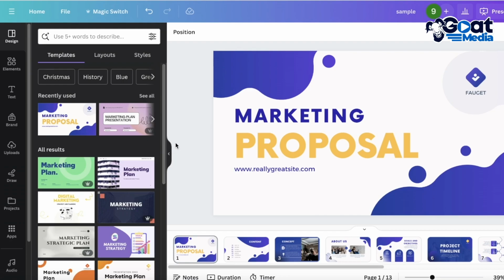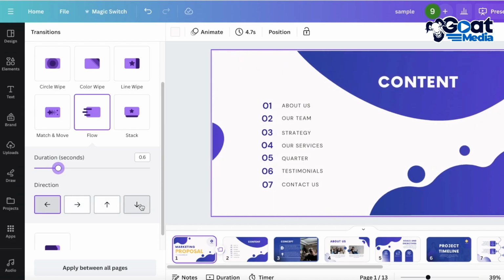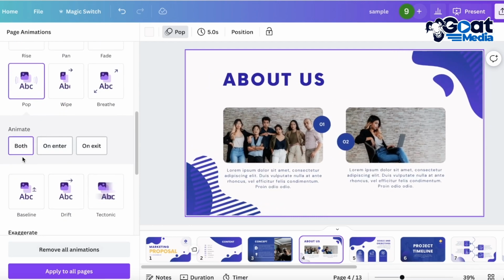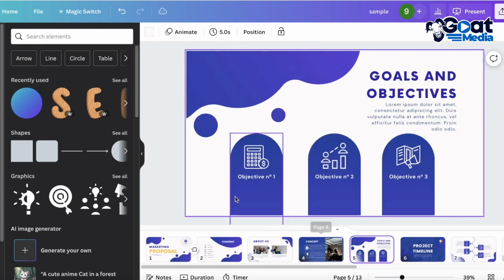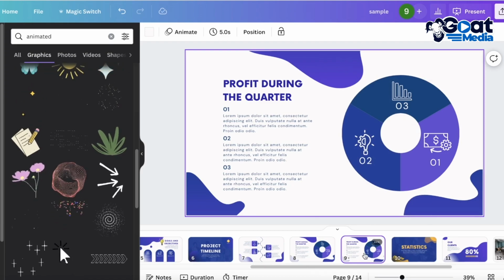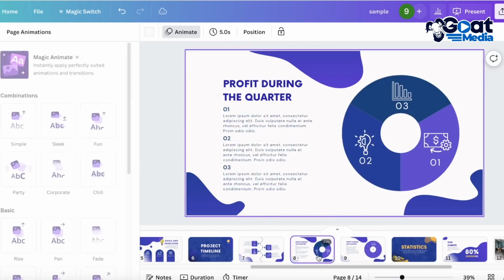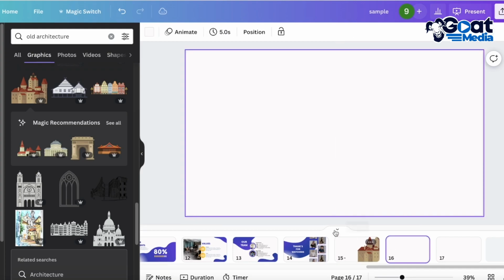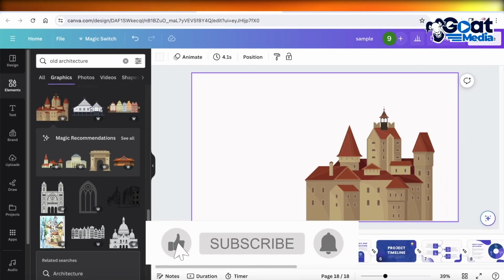Canva Presentation Animation Tutorial 2024 - How To Create A Canva Presentation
in this video I will show you Canva Presentation Animation Tutorial. This video will cover everything that you need to know and help you get started with this software.

Kind regards,